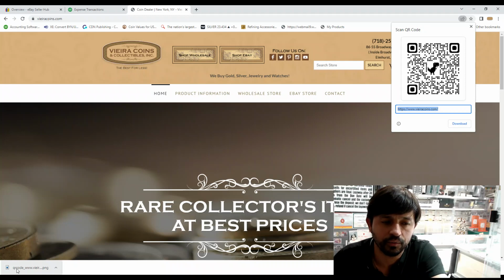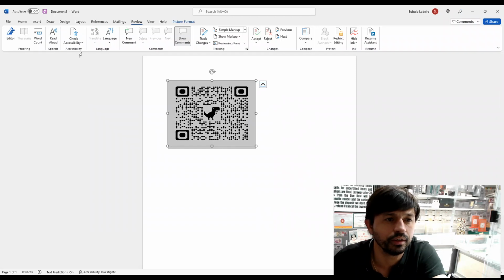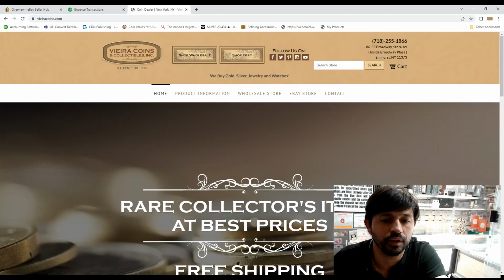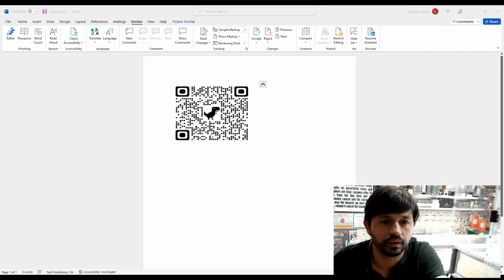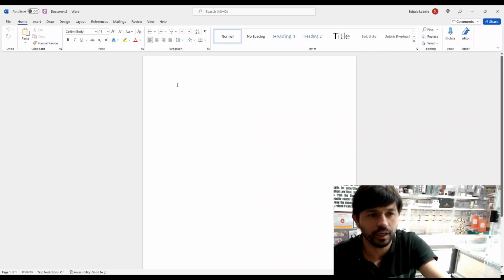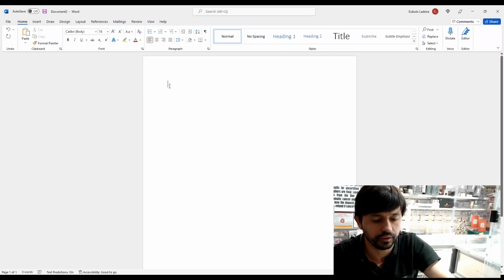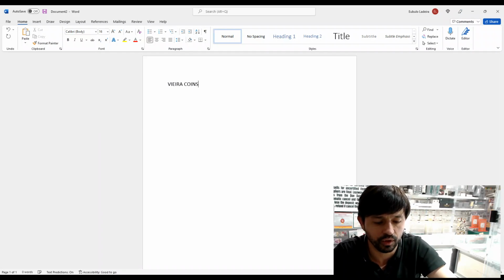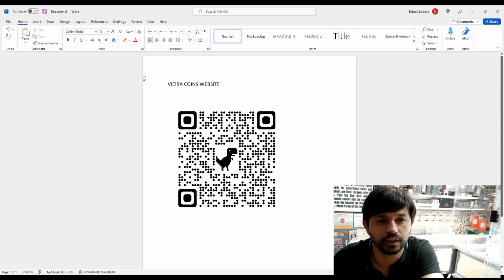QR CODE for Your Website [ QR Code Step by Step ]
Vieira Coins show the simple way how to make QR code for your coin page or Website.

Vieira Coins show an easy way to rotate a coin inside of the PCGS holder.

Vieira Coins Ebay Store